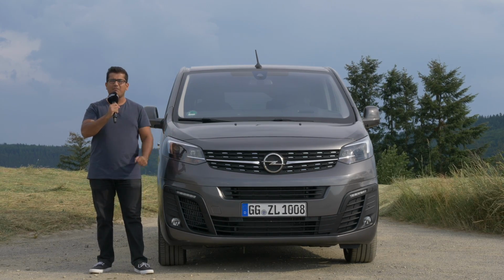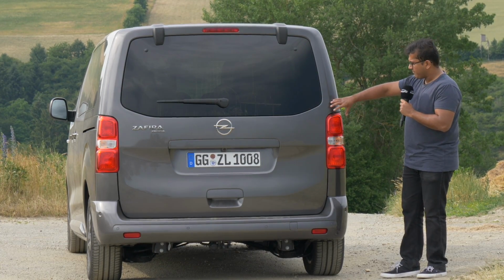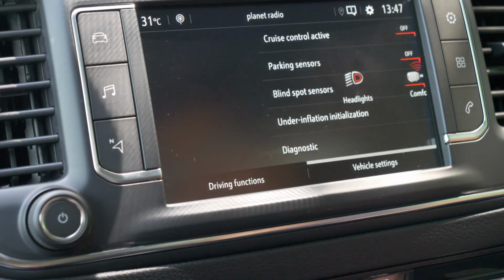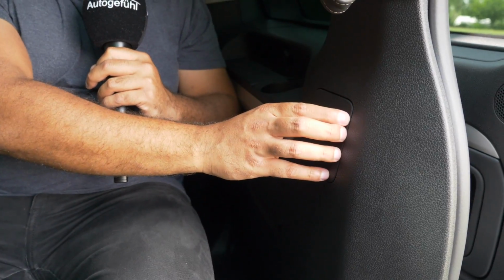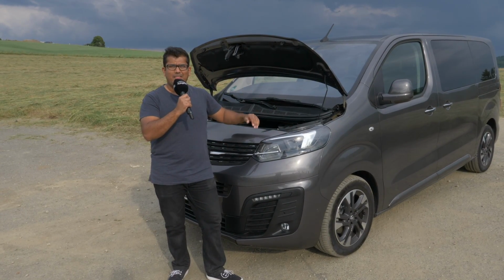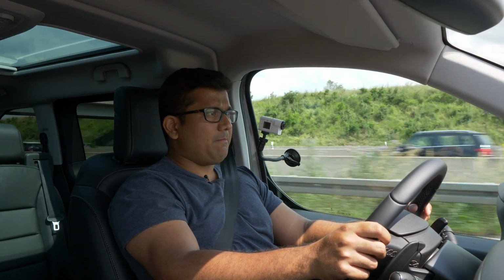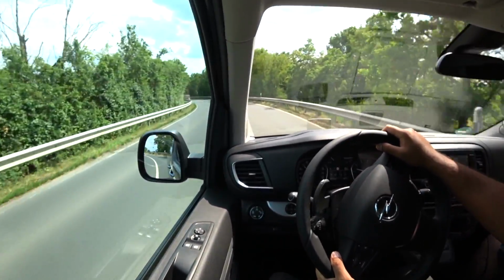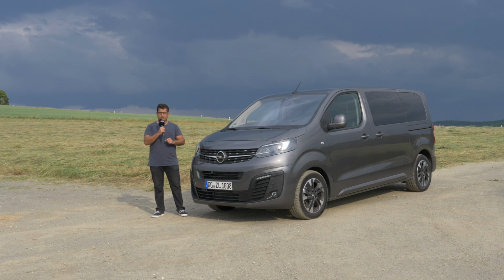The new Zafira is now a big family van! Opel Zafira Life REVIEW Vauxhall Vivaro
This is our review of the Opel Vauxhall Zafira Life.